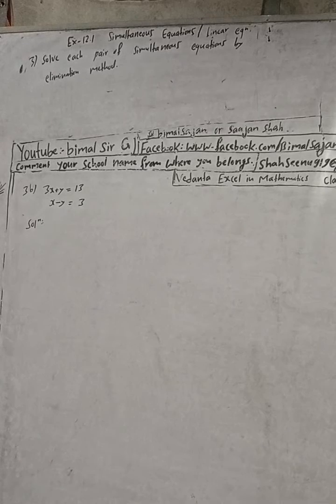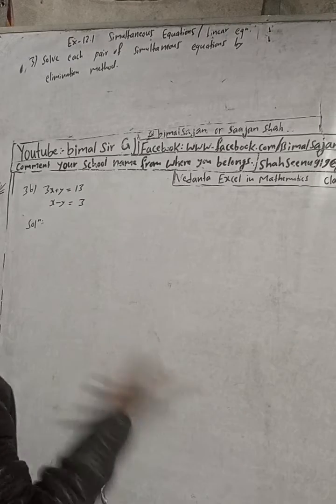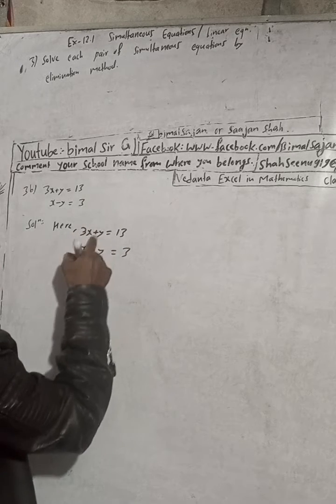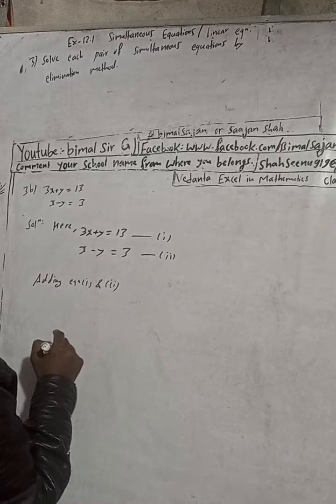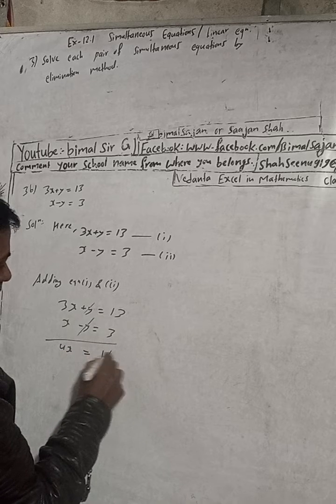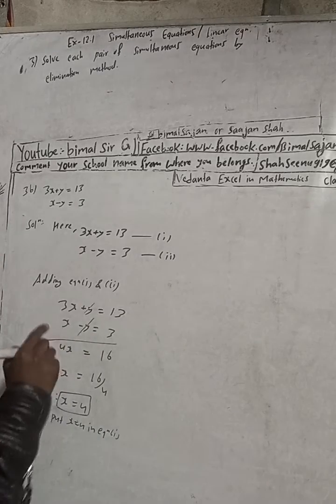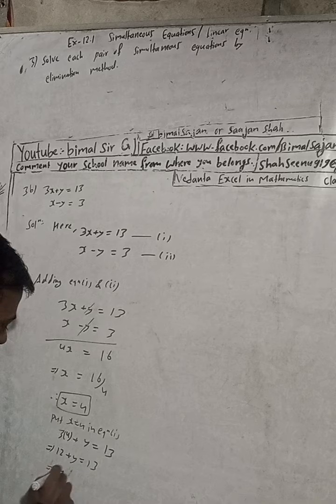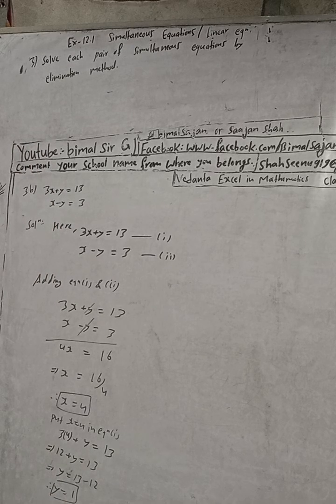Cmaths class 9 Ex- 12.1 Q3b) Simultaneous equations or Linear equations | Vedanta excel in mathemat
Cmaths class 9 Ex- 12.1 Q3b) Simultaneous equations or Linear equations  | Vedanta excel in mathematics class 9 and 10 solution